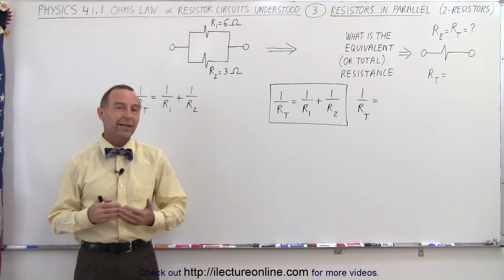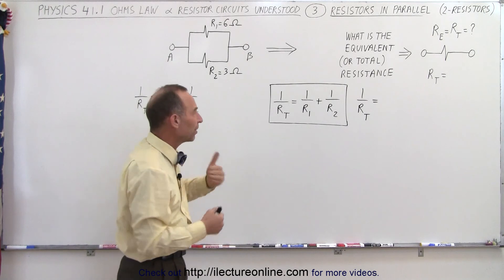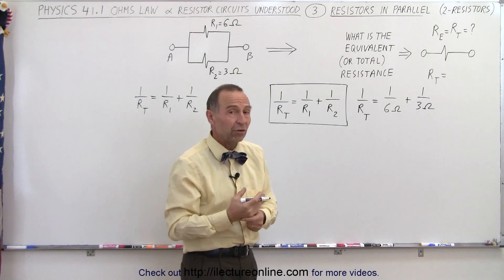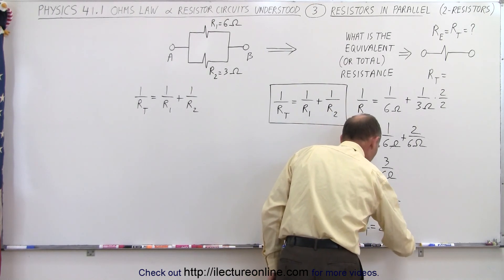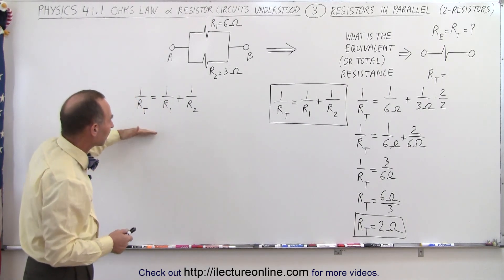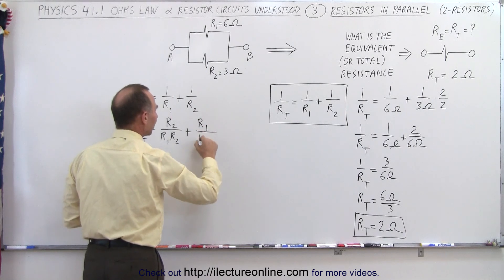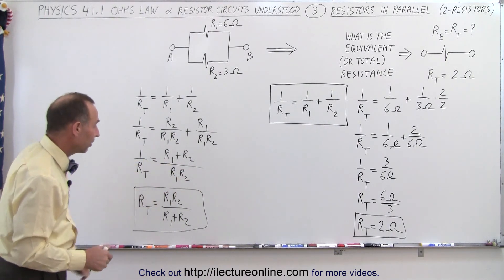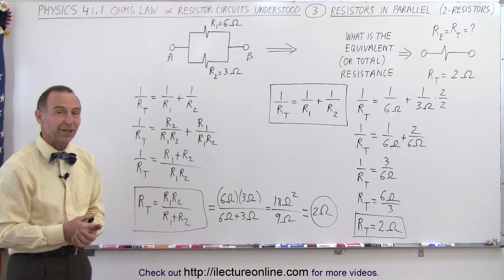Physics - E&M: Ch 41.3 Ohm's Law & Resistor Circuit Understood (3 of 27) Resistors in Parallel-2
In this video I will explain when 2 resistors are connected in parallel the current, or charges, will have a choice to either flow through R1 or R2. It has more than one path. The equivalent, or total, resistance is 1/R(total)=1/R1+1/R2 or R(total)=(R1R2)/(R1+R2).